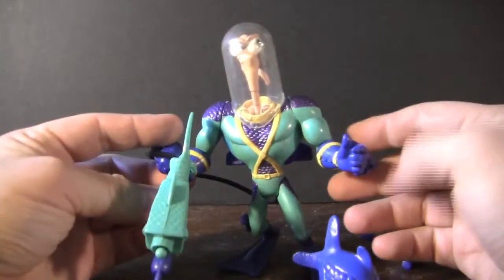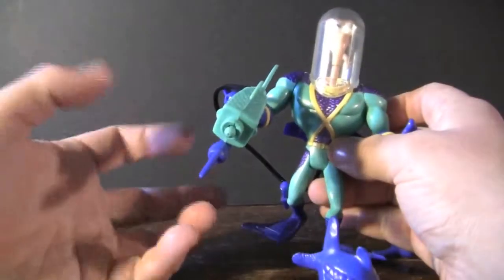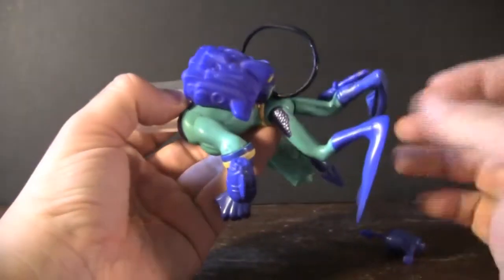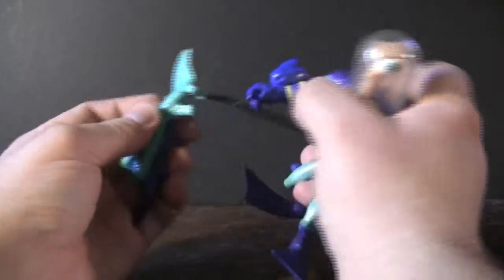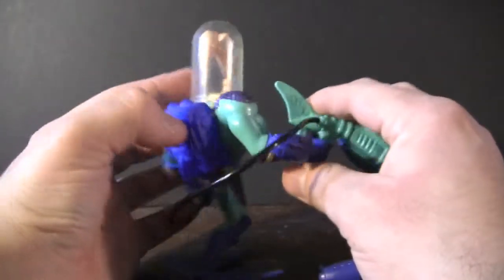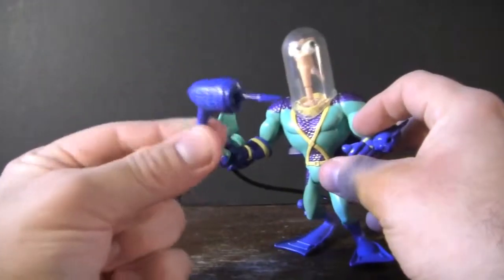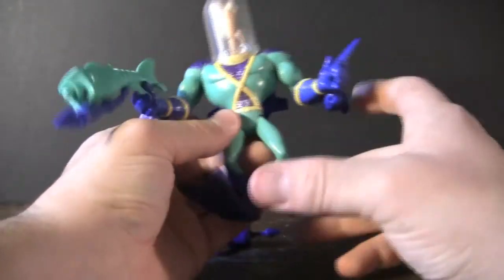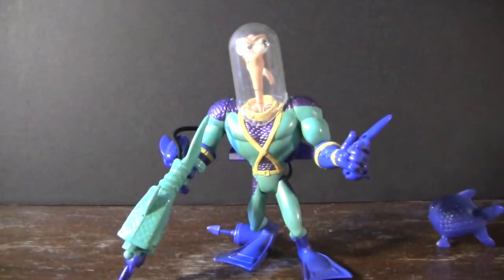Toys from the attic E117 water jim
toys from the attic takes we take a look at  water jim
special thanks to Cross the Streams Radio Show for making the new intro.